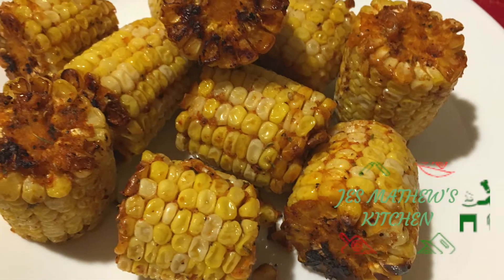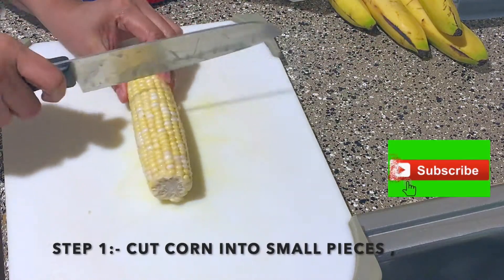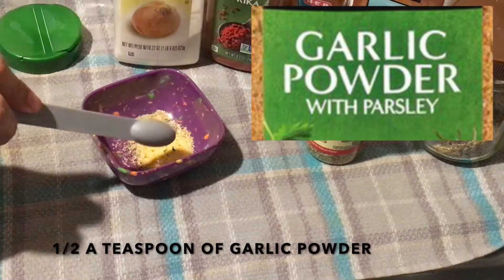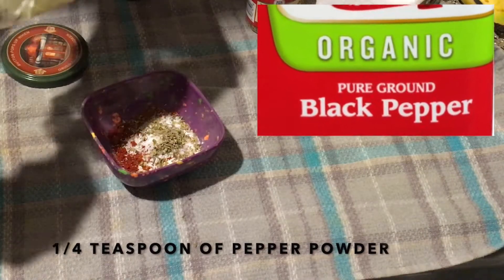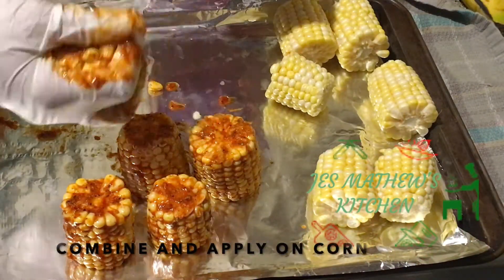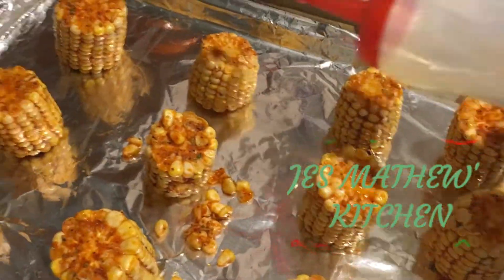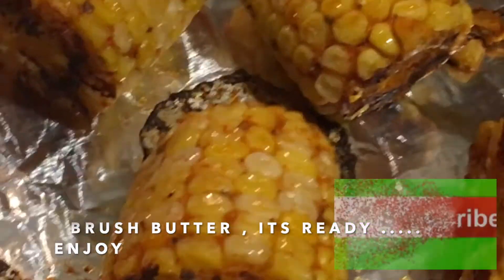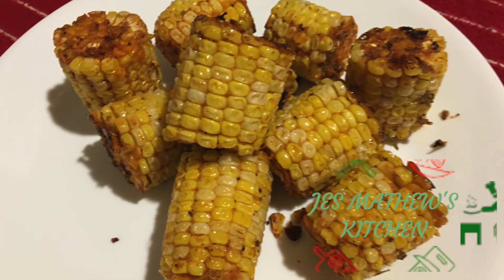Cajun Seasoned, Oven Baked , Corn On The Cob ,Wingstop Style 😉 Corn From JES MATHEW'S KITCHEN II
Cajun Seasoned , Baked , Corn On The Cob 's Recipe .

INGREDIENTS LIST is down in the  DESCRIPTION BOX  .Kindly Scroll down.

Thank  you so much for stopping by at JES MATHEW'S KITCHEN .Kindly go through my videos ,trust me you will love these recipes . All the recipes posted  here in my channel are  tried out many times in my kitchen ,and  it came out just the  same in every single time... So there is   100 % guarantee  for the outcome for my recipes.

INGREDIENTS:-
CORN  🌽 4 MEDIUM SIZED

FOR CAJUN SEASOING
1/2 A TEASPOON OF GARLIC POWDER
1 A TEASPOON OF ONION POWDER
1/2 A TEASPOON OF PAPRIKA
1/4   TEASPOON OF CAYENNE PEPPER
3/4   TEASPOON OF SALT
1/4   TEASPOON OF ORGANO
A PINCH OF THYME
1/4 TEASPOON OF PEPPER POWDER
3 TABLE SPOONS OF WATER
2 TABLE SPOONS OF OLIVE OIL

OTHER THINGS NEEDED
 9*13 Inched COOKIE SHEET
ALUMINIUM FOIL

FOR THE METHOD PLEASE WATCH THE VIDEO .HAPPY COOKING ! 🥘 😊